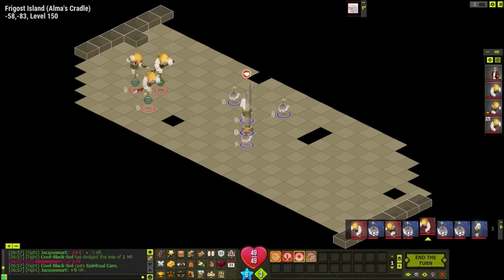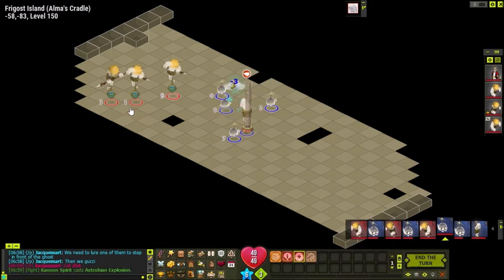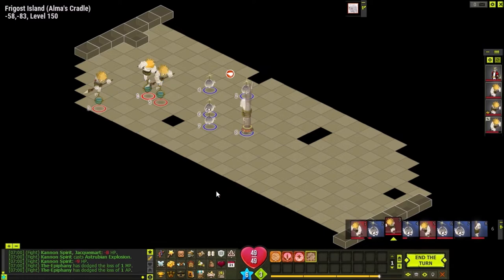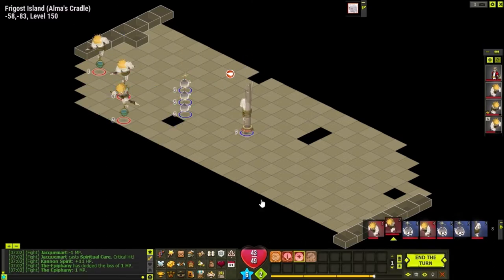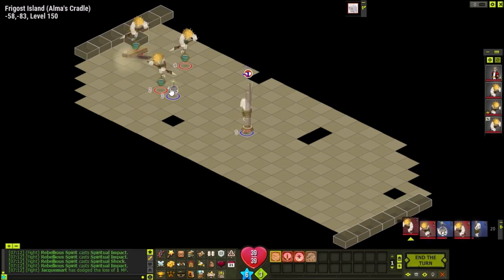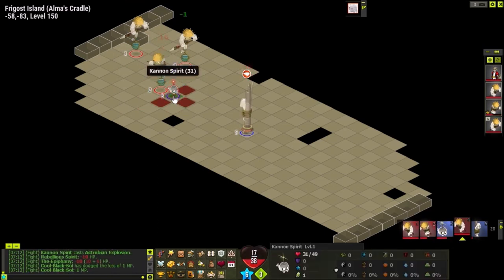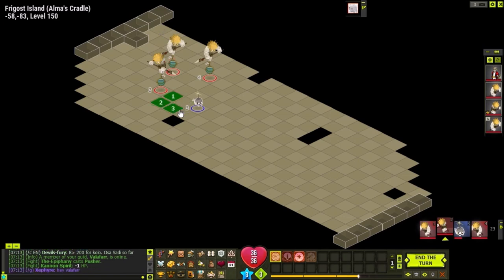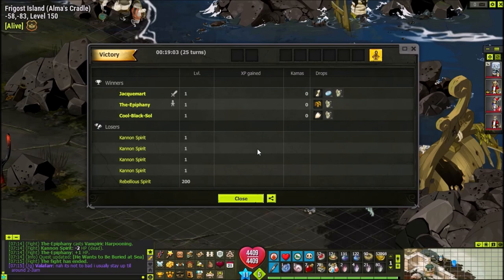[Dofus] "He wants to be buried at sea" Rebellious Spirit Tutorial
In this fight, I explain how to beat the Rebellious Spirit. I recommend doing this with at least 3 people (4 being max)